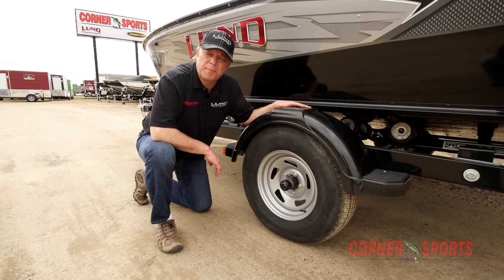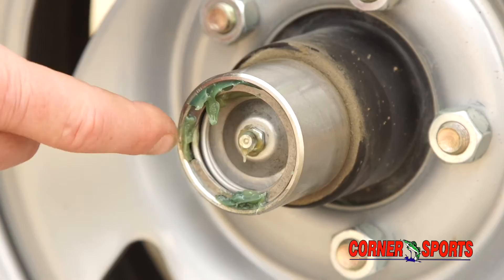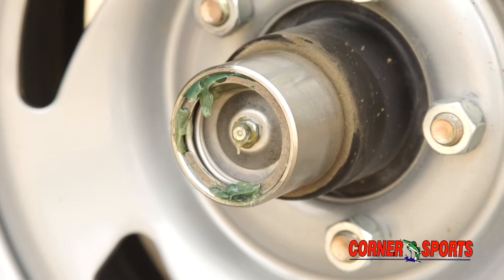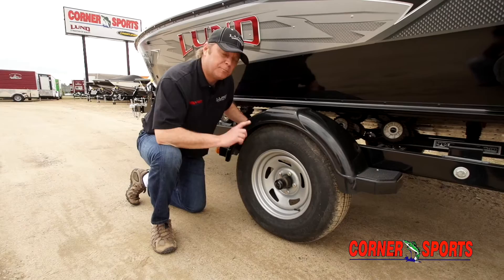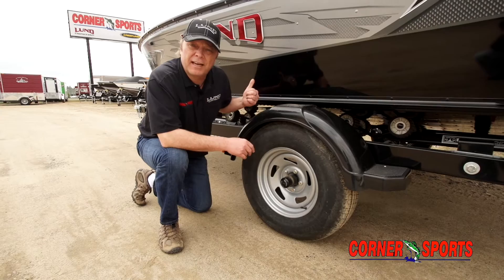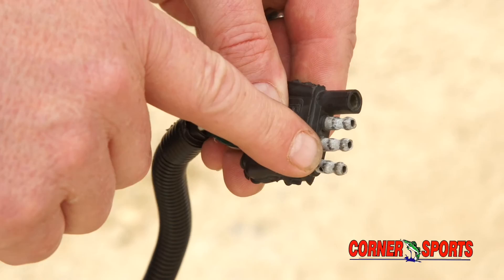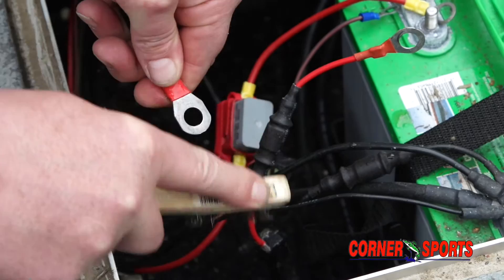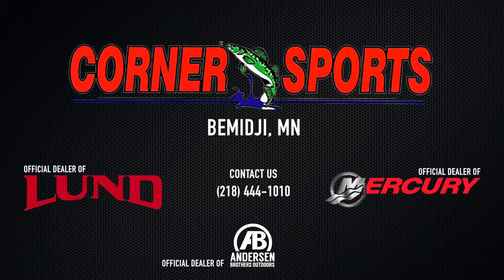Boat Trailer Maintenance Tip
Corner Sport's Mikey "LOVE" talks spring boat trailer maintenance and gives you a few suggestions on what to check on your boat trailer before you head out on the water.